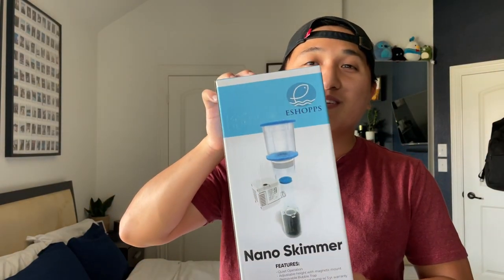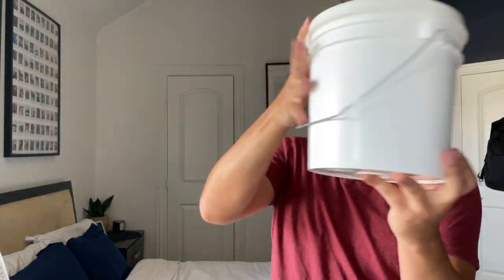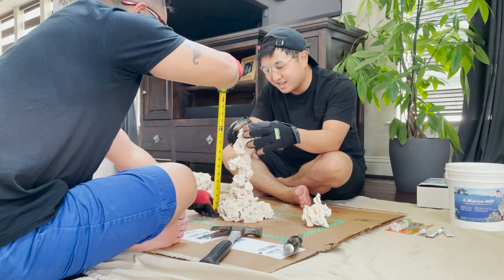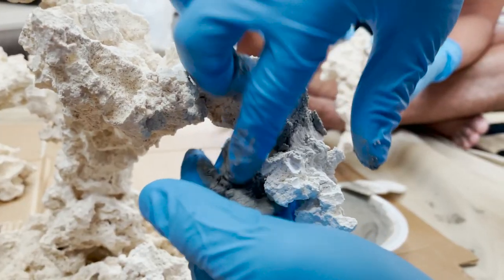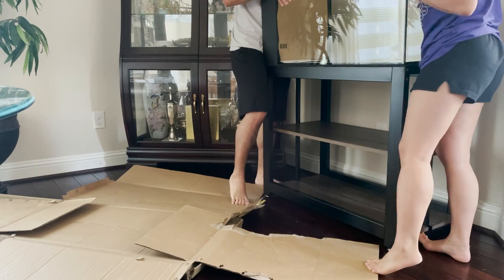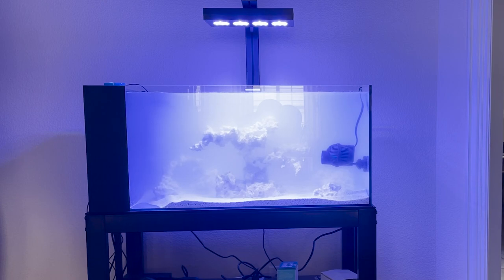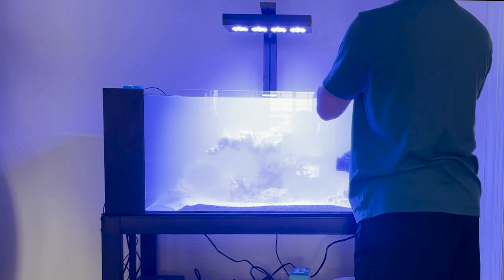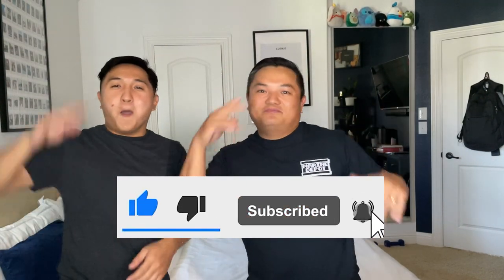New Tank, Who Dis? | Fiji Cube 38g Peninsula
The start of something new. Follow along on my reefing journey. Make sure to watch all the way to the end for a surprise! 😉

Tank Info:
Fiji Cube 38 Gallon AIO Peninsula
AI Hydra 52
eShopps Nano Skimmer
Finnex Titanium Heater
Temporary MP40 powerhead
Imagitarium Brooklyn 40g Metal Tank Stand

Summer by Bensounds.com